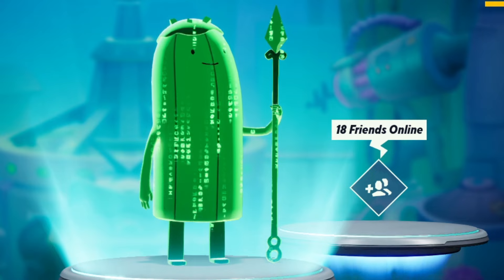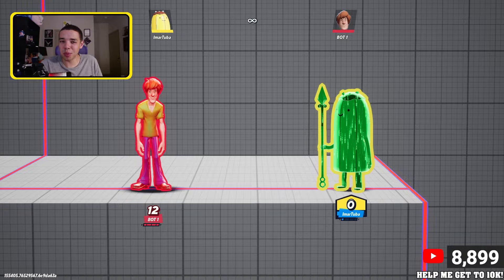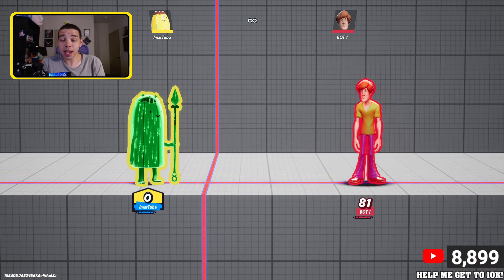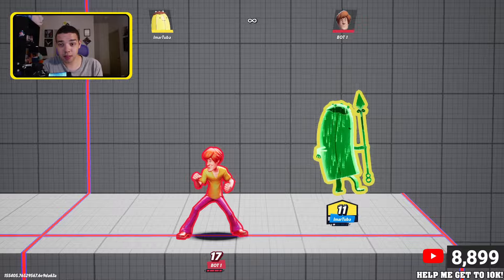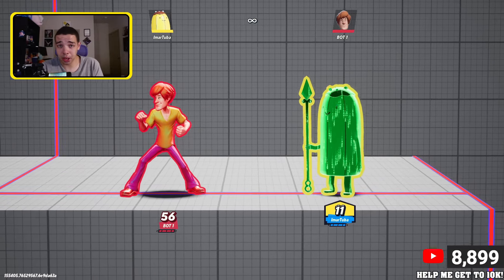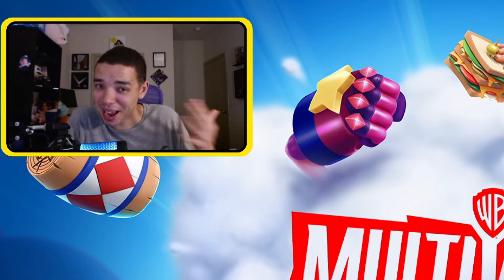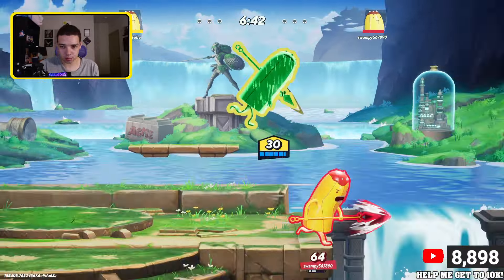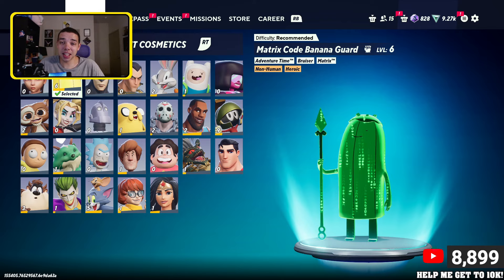How to Beat BANANA GUARD in MultiVersus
If you can dodge a wrench, you can dodge a banana with a spear

CHAPTERS 👇
0:00 - Intro
0:33 - Matrix Skin
0:58 - His BEST Moves
3:25 - WATCH Banana Guard
5:41 - Mix Up Your Movement
6:13 - Don't Be Afraid to Zone
7:43 - Beating Banana Guard
10:56 - Final Thoughts